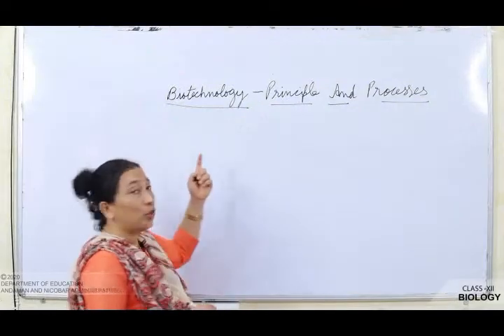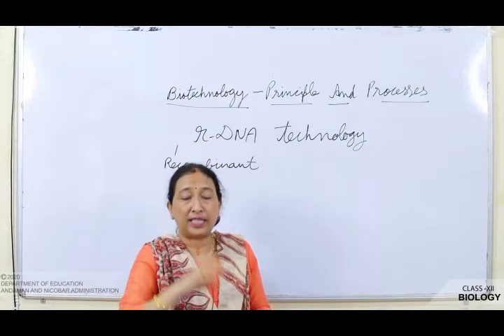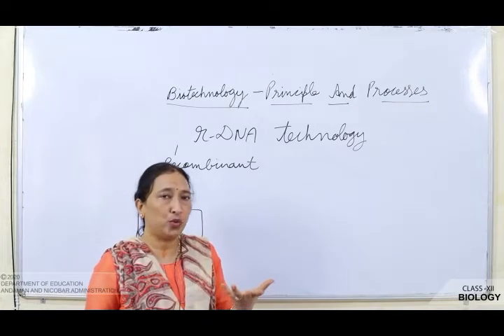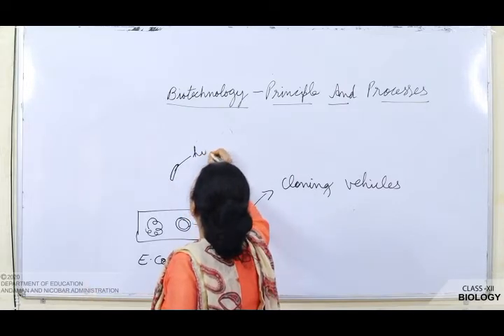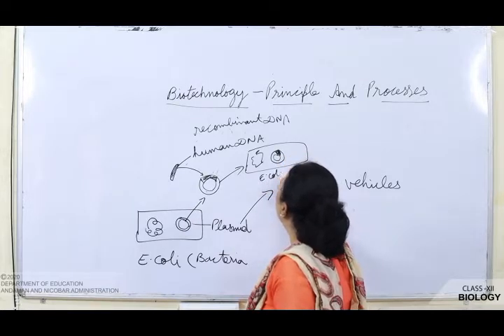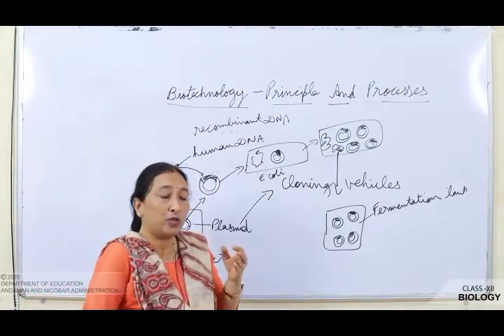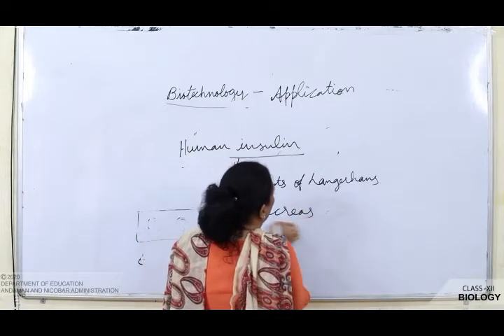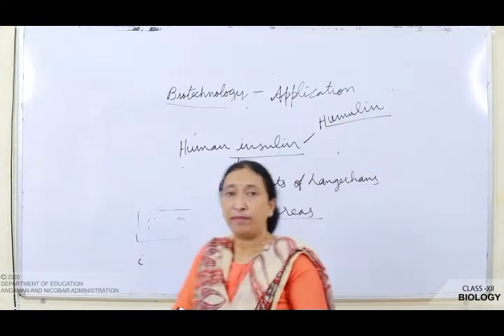CLASS 12 BIOLOGY- r-DNA Technology, vaccine Production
BY POOJA LAL